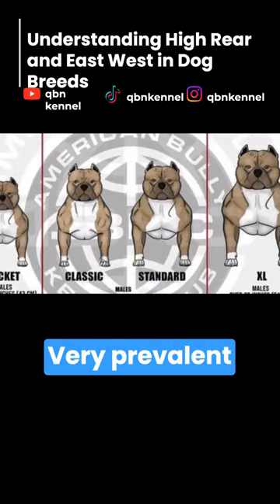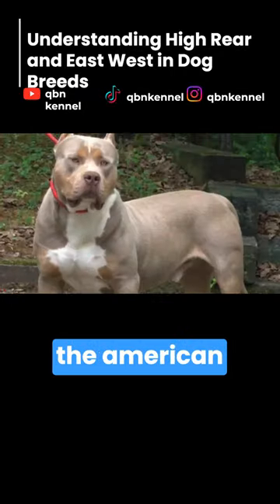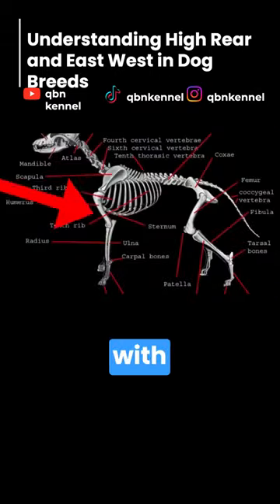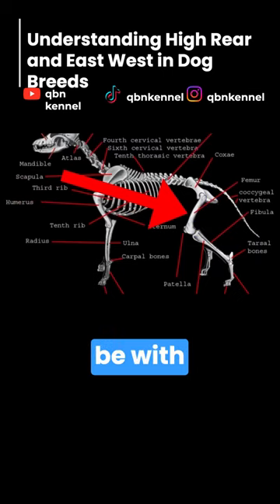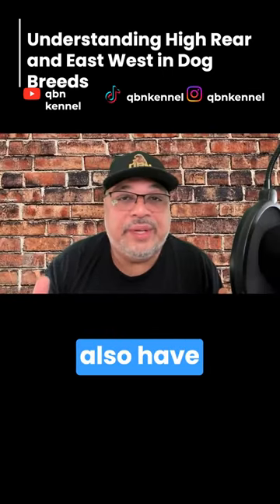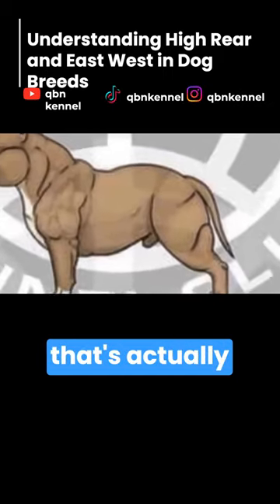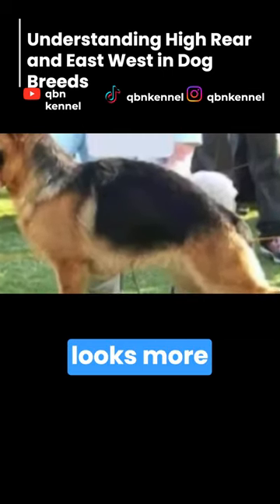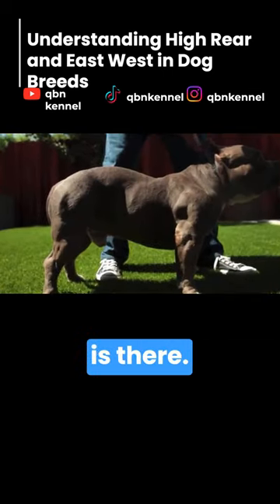High Rear and East West | American Bully XL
Talking about flaws in bully breeds and non-bully breeds. First flaw: king tail.